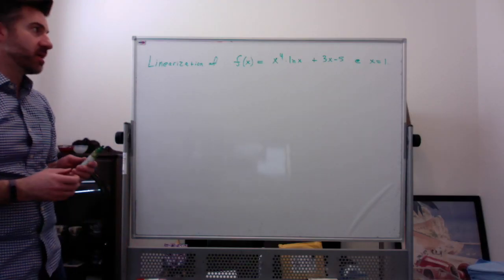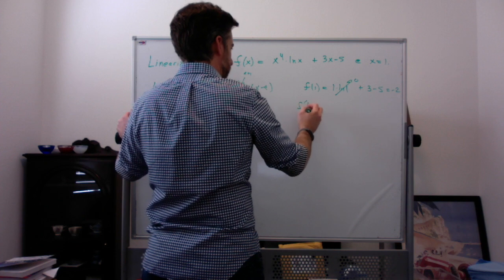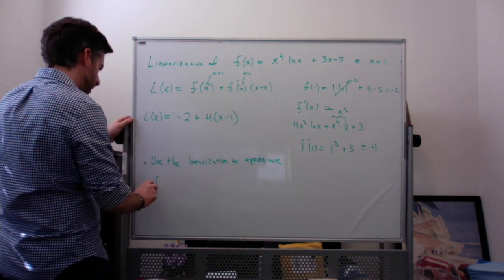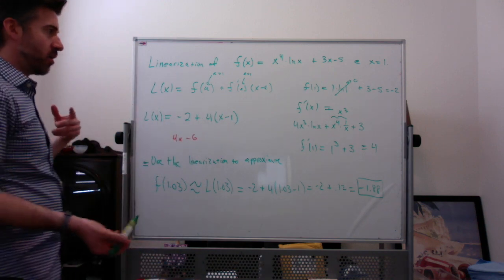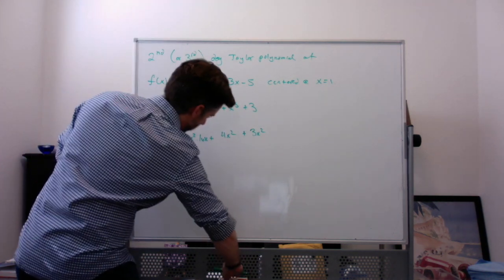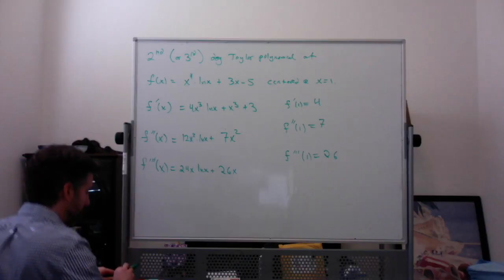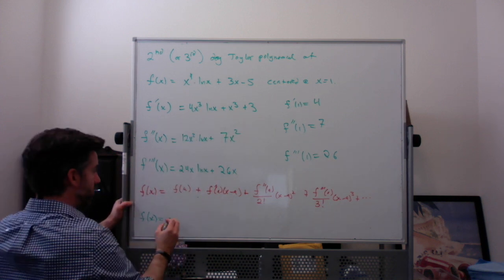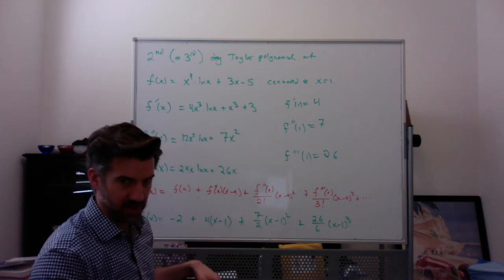Linearization & Taylor Polynomial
This video is about Linearization & Taylor Polynomial